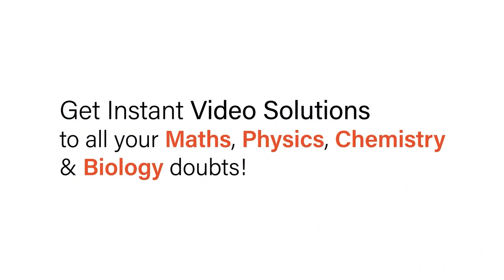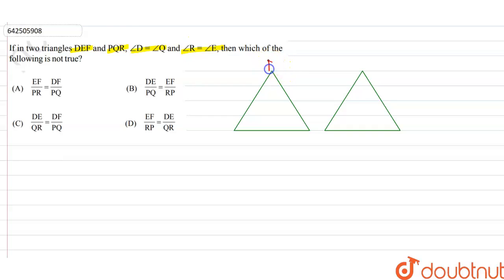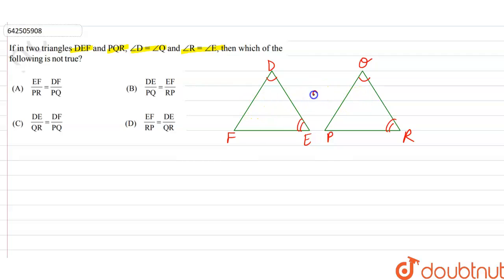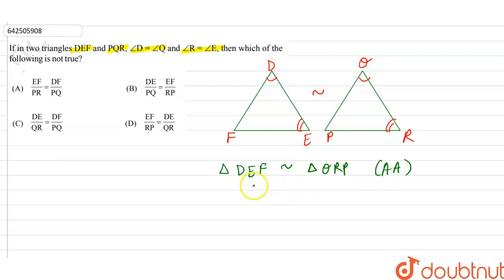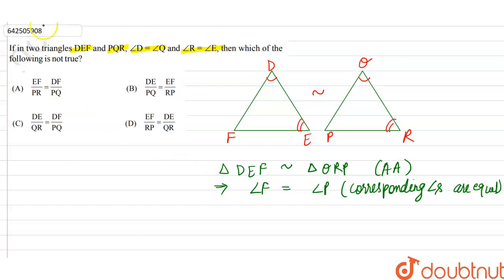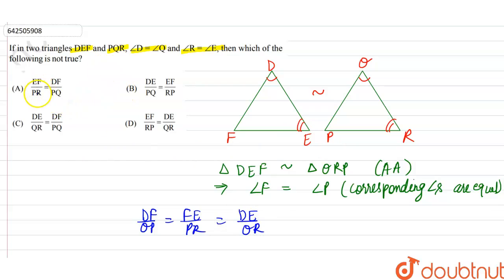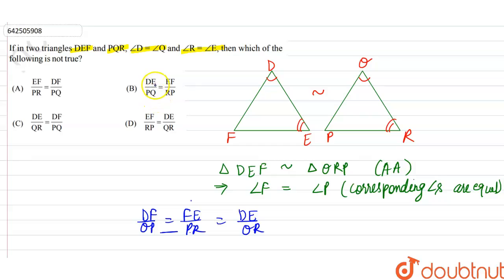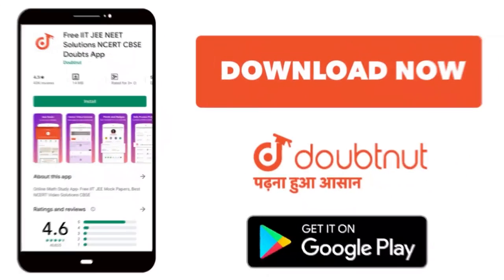In Delta DEF and Delta PQR, it is given that angle D=angle Q and angle R= angleE, then which of ...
In Delta DEF and Delta PQR, it is given that angle D=angle Q and angle R= angleE, then which of the following is not true?
Class: 10
Subject: MATHS
Chapter: TRIANGLES
Board:CBSE

👉 Have Any Query? Ask Us.